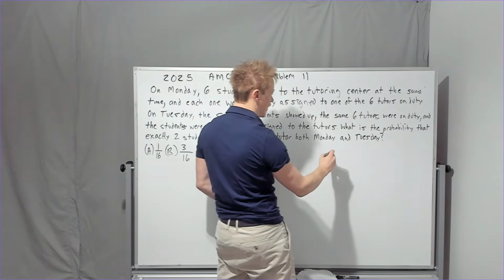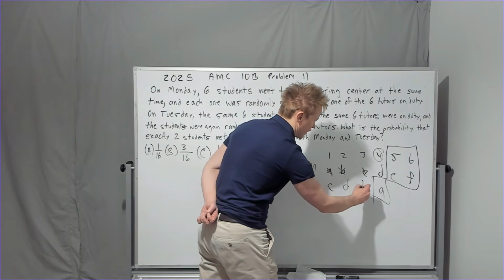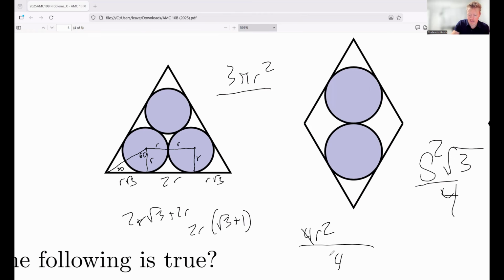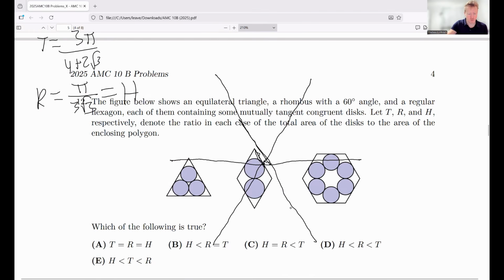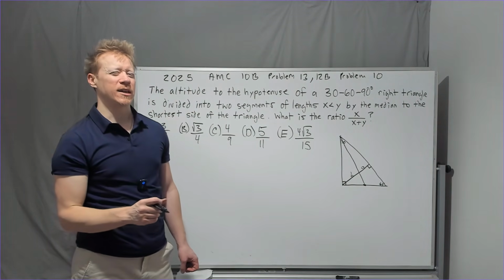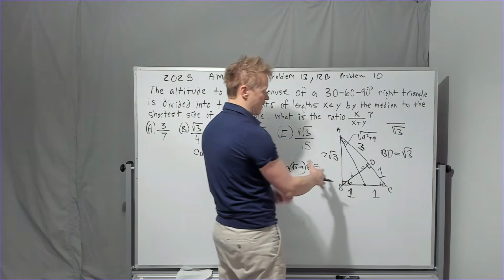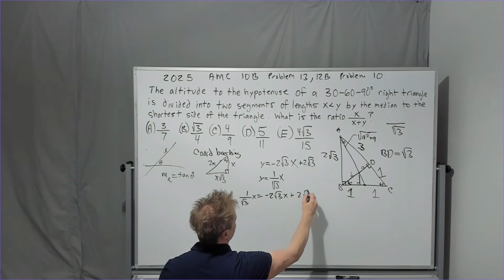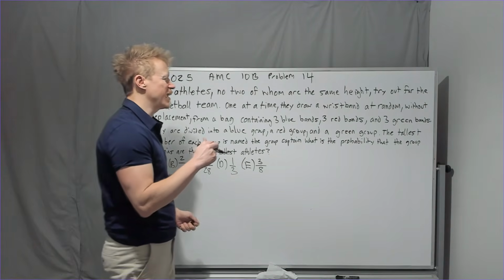2025 AMC 10B Problems 11 Thru 14: Rapid Fire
Predictions in a separate video

Upcoming Classes include
In depth Geometry
Intro to Counting and Probability
Intro to Number Theory
AMC 8 Past test Review
AMC 10 Past Test Review
AMC 12 Past Test Review
AIME Prep

To sign up for classes, you just fill out the form on the Book Now page, there is no way to order the class directly on the website as they are taught over Zoom, and Shopify can't send you a Zoom link.
Ask for a Free consultation. Even if you don't take classes with me, I am happy to meet with you and offer free advice for your self-study.

Livestreams(interactive, you can ask questions just like a normal class) on Saturdays for less than $5 an hour

Discord Server(predominantly High School Aged Competition Math Enthusiasts), I do sometimes offer discounts to server members, there are excellent resources here in the resources channel, just don't get distracted with time wasting endeavors